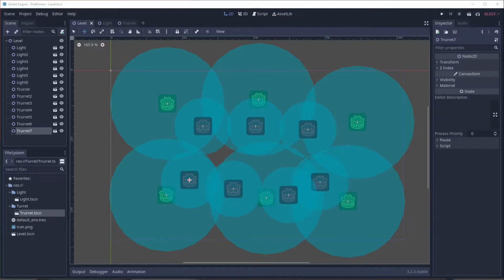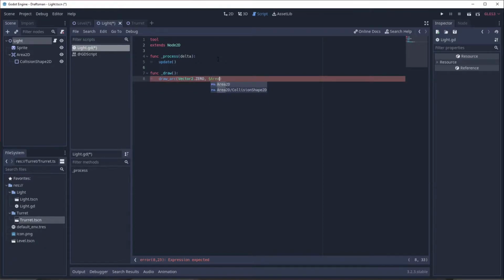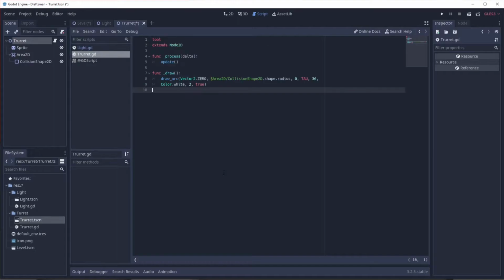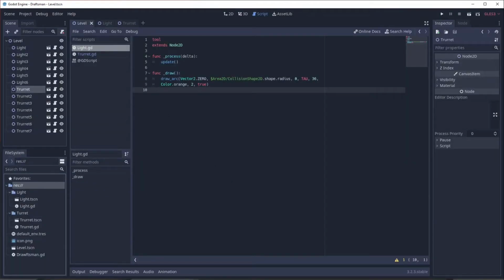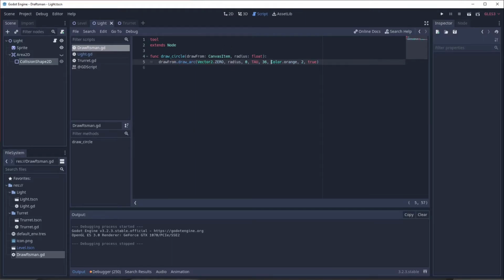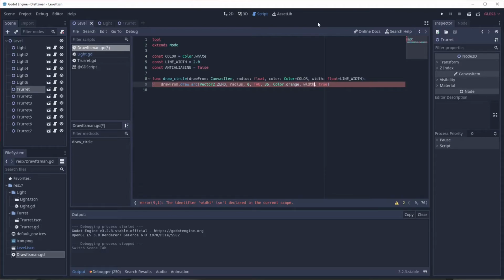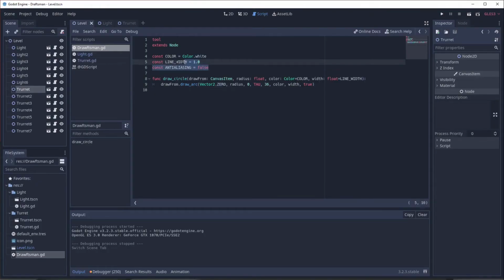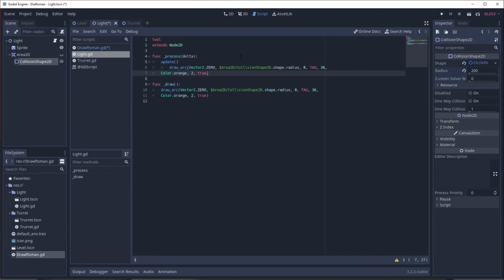Godot - unify draw calls - call draw functions outside CanvasItem nodes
You can go to Godot's AssetLib and search Draftsman to get the latest version of this script. You can change it's constants to your needs.

The game I'm using as an example is my personal project Slime Rebel that can be found here: